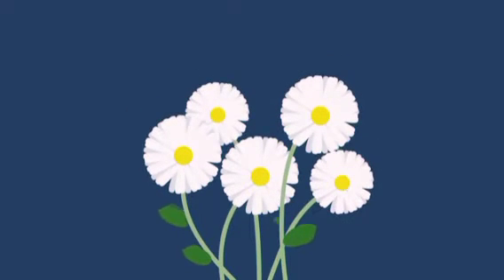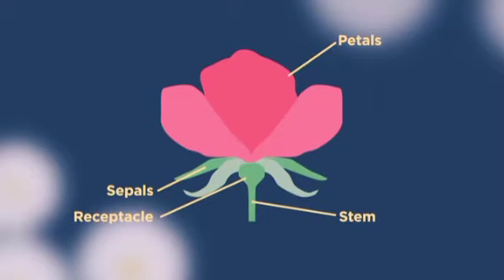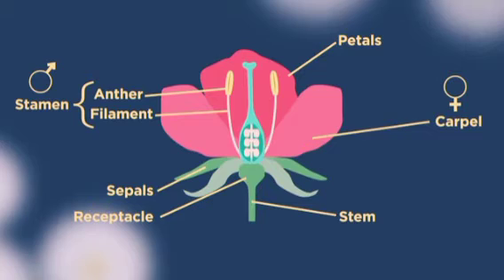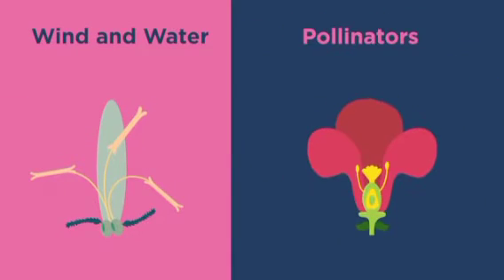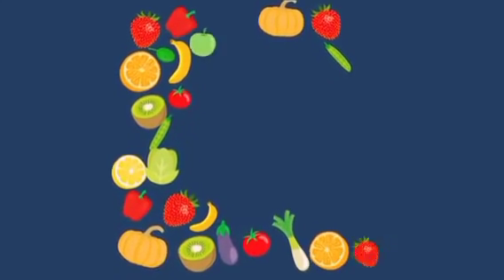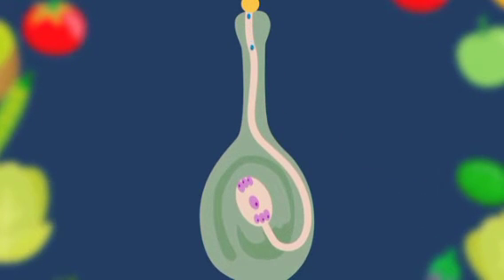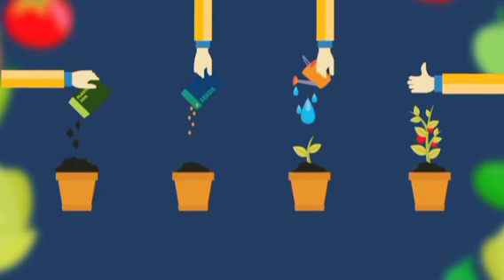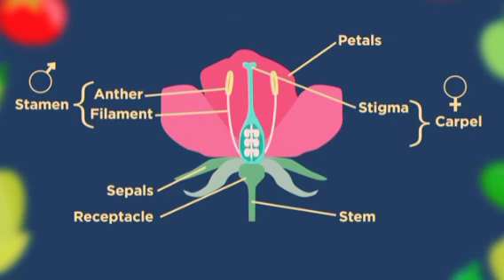sexual reproduction in plant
sexual reproduction in plant (ශාක ලිංගික ප්‍රජනනය)